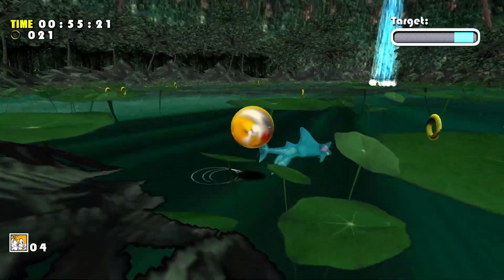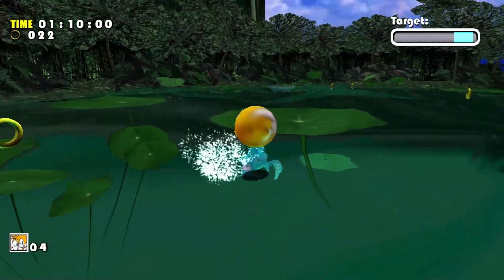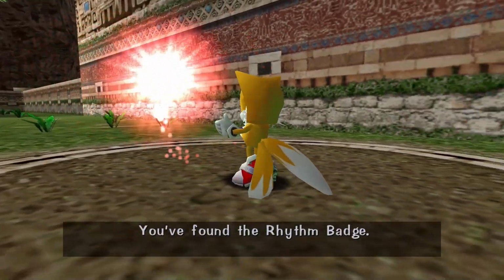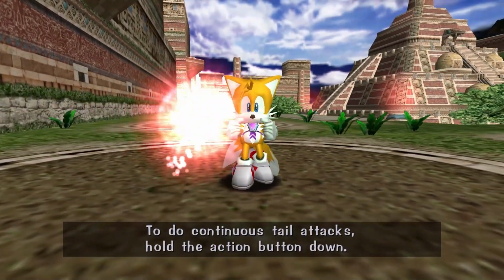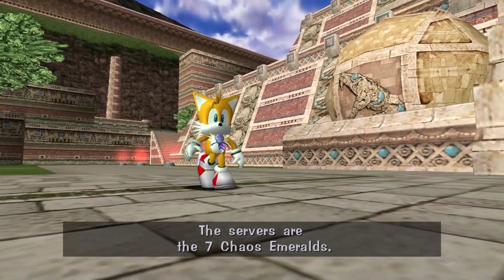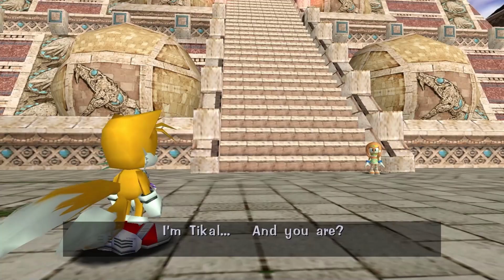Let's Play Sonic Adventure! - Ep.9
Played using the default audio/visual modset found in the SADX Mod Installer

Episode 9: Flight Training

After briefly duking it out with Knuckles and then Chaos 4 once again, it's time for Tails' trip through Sky Chase! Doing both Sonic and him in a row leads to this feeling rather unneeded, but theoretically you could either pace it out better by varying which campaign you play or putting other campaigns between these two. Afterwards we go for a trip down a snowboarding path!